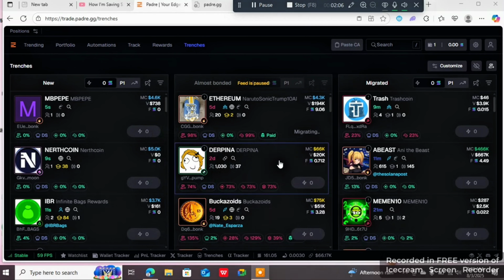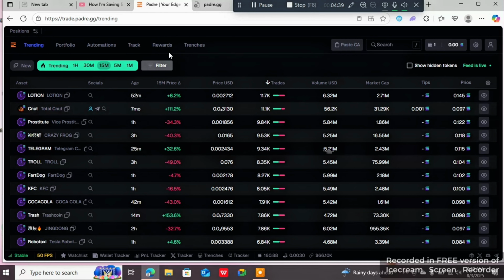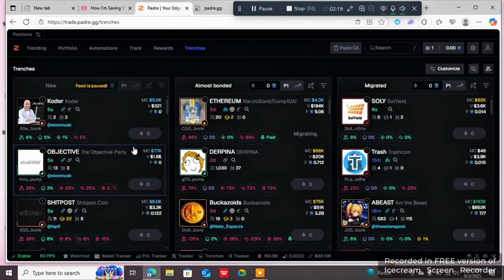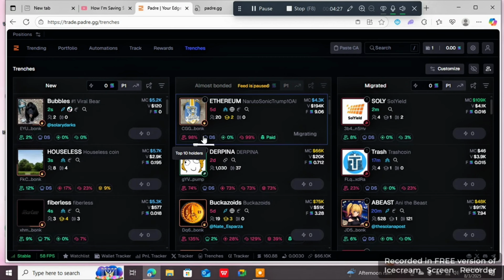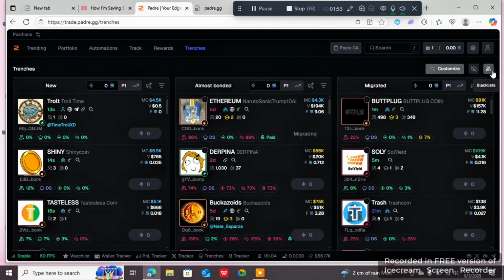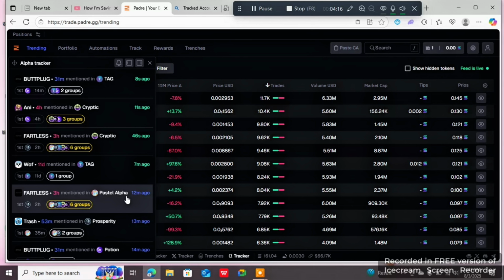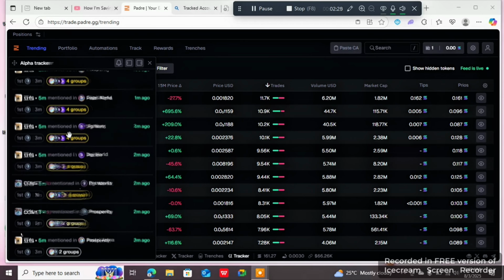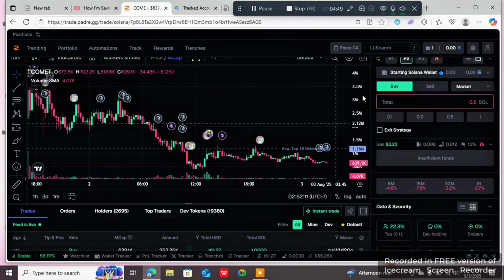August 3, 2025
Discover how Trade.Padre.gg is transforming everyday users into pro-level crypto traders with ease! 🚀 This powerful DEX platform goes beyond regular trading by giving you exclusive access to elite alpha groups like Cryptic, Potion, Hat, and many more — all known for dropping high-conviction signals on the best tokens to buy and sell. 🔥

With real-time wallet tracking, signal alerts, and actionable insights from top-performing traders, Padre helps you trade smarter, not harder. Whether you're new or experienced, this tool puts you in the same lane as crypto’s sharpest minds.

Everyone in our community needs to take this seriously — it’s your chance to level up your trading game and stop guessing. Tap into what the pros are doing and ride the wave before the crowd. 🌊

👉 Join us and explore the edge Trade.Padre.gg gives. Your journey to smarter, more profitable trading starts now! 💹💼